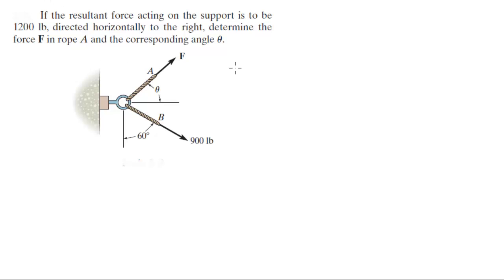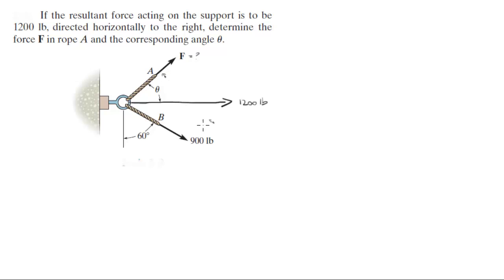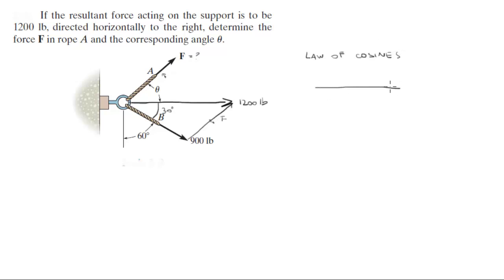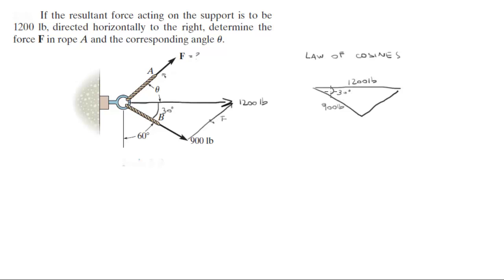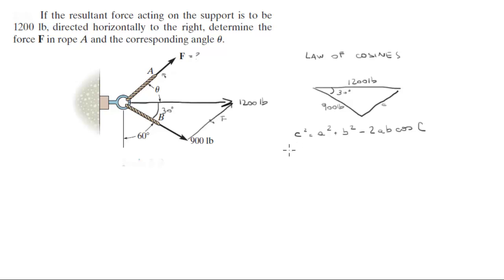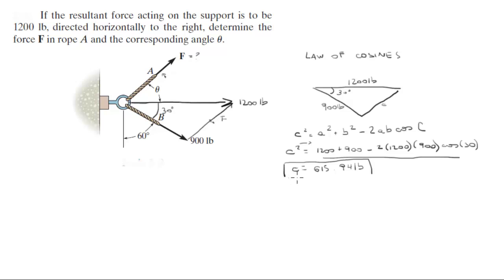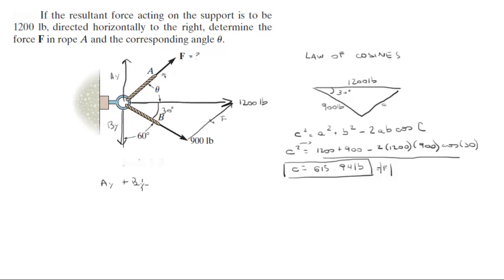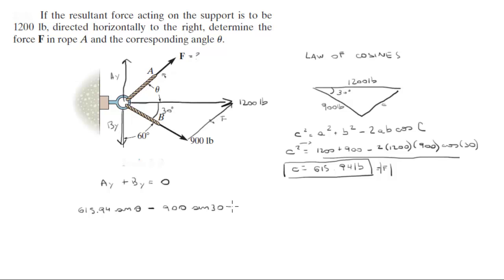Finding the F given the resultant Force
If the resultant force acting on the support is to be
1200 lb, directed horizontally to the right, determine the
force F in rope A and the corresponding angle u. Get the book